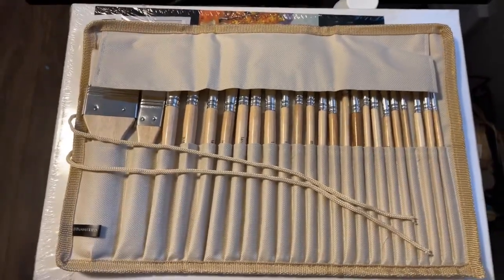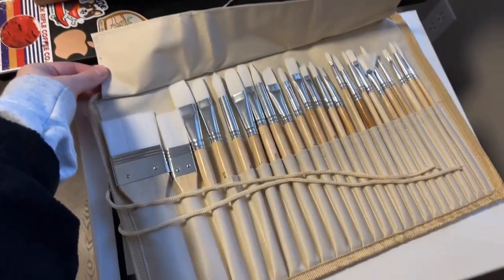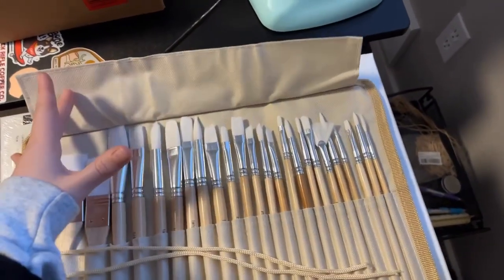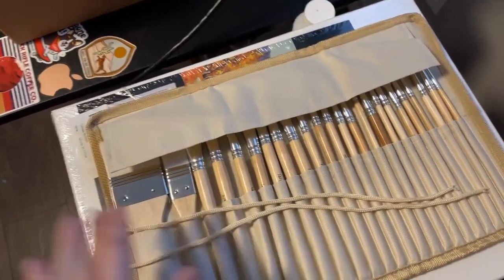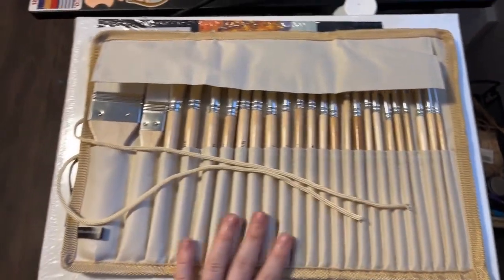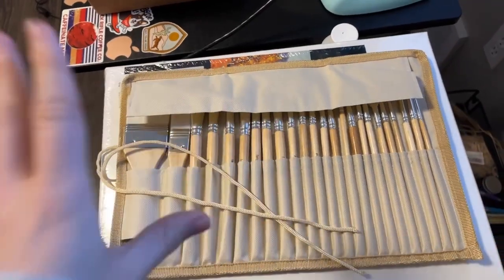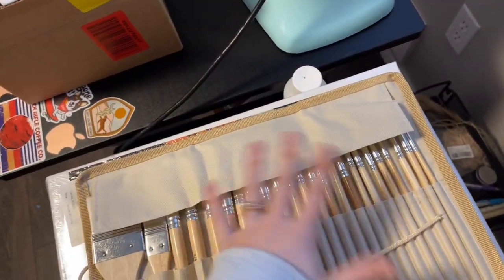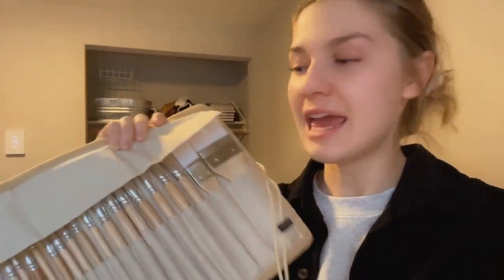Paint Brushes Set of 24 Pieces - Amazon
I love this paintbrush set! It has so many different brushes to use and the case it comes in is so great and you can take it with you anywhere! Great for any kind of painting I usually use acrylic paint and these work great with it!